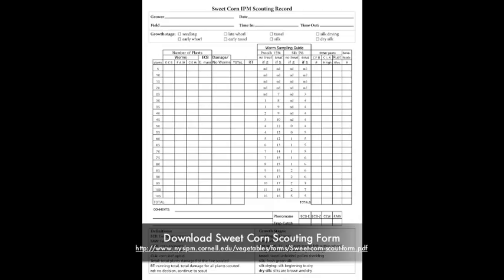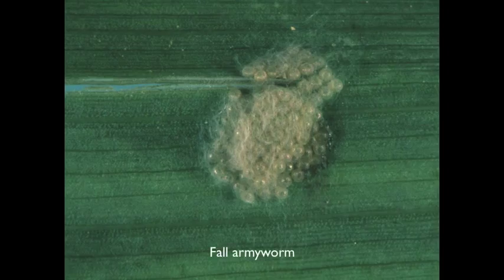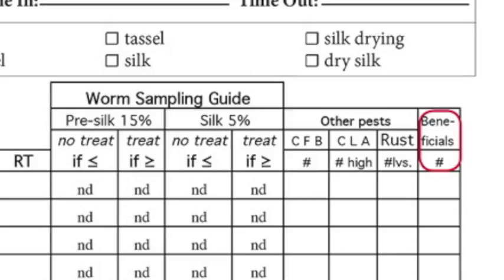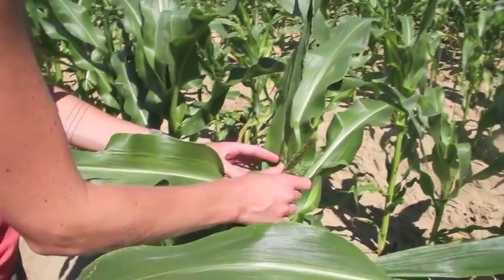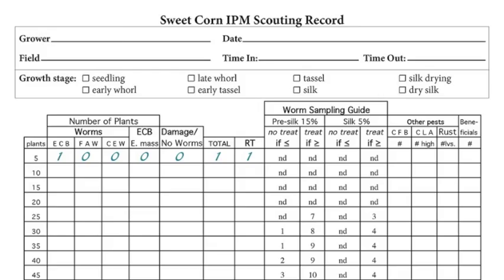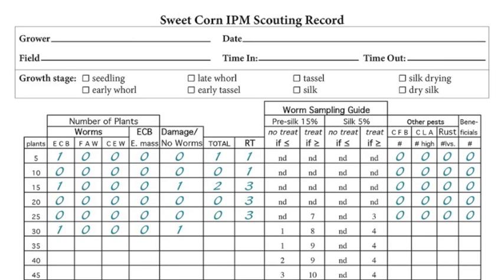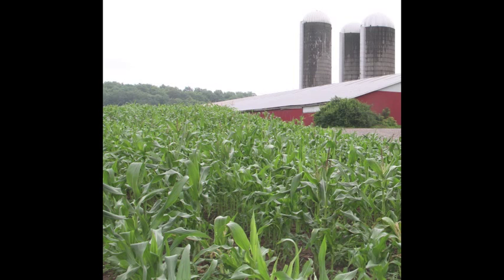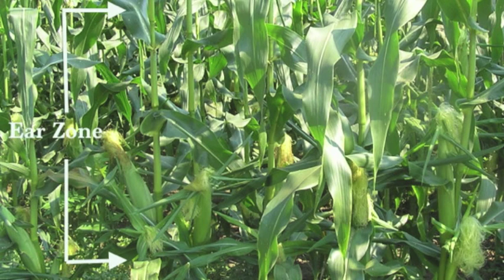How to Scout Fresh Market Sweet Corn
This video will show you how to scout your sweet corn for major corn pests. It will help you identify the common pests, tell you when to start scouting, how to use and fill-out the scouting form and where to find recommendations on what to do if you are over threshold.